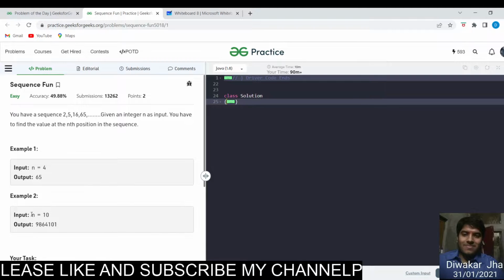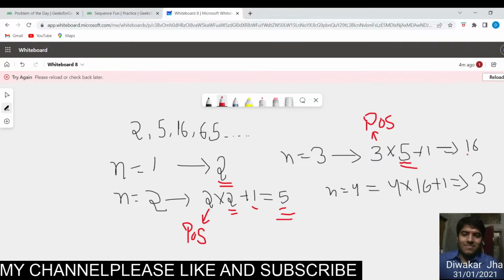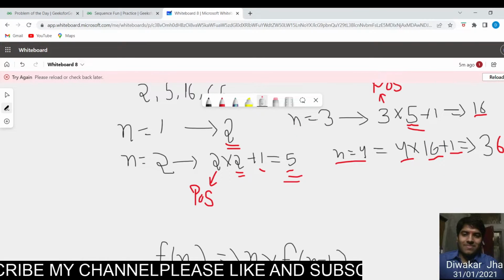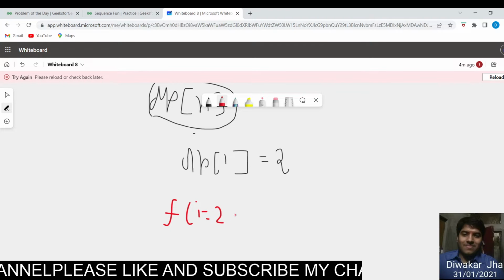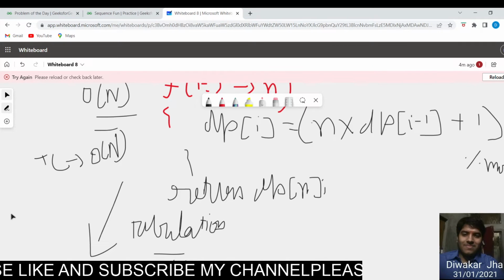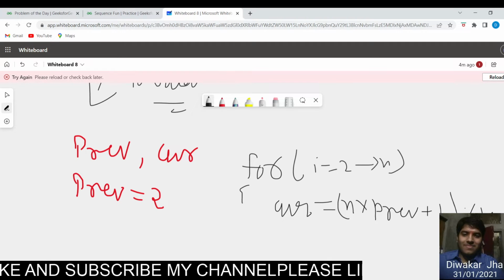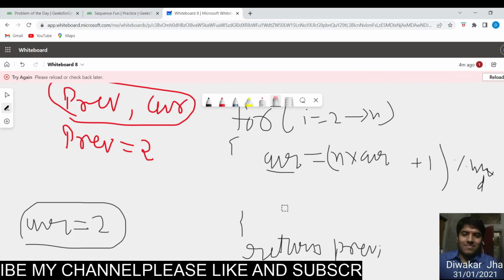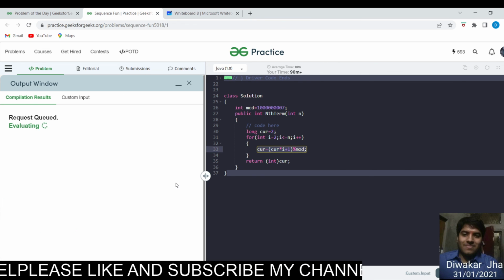Sequence Fun POTD